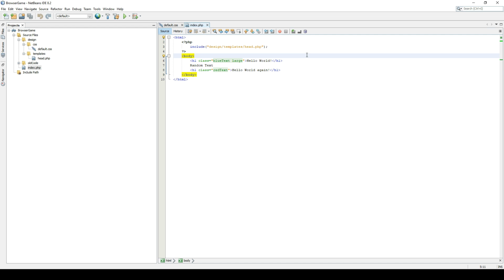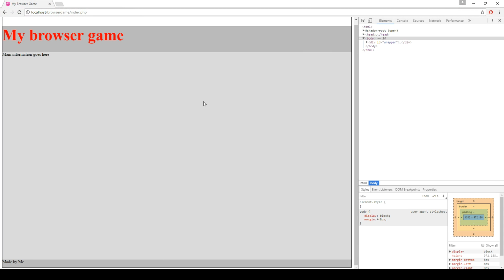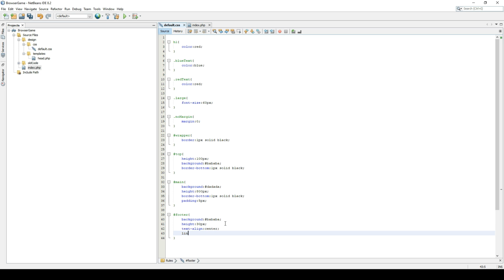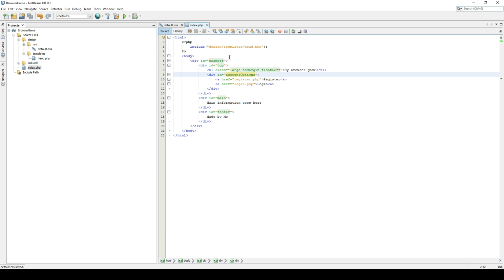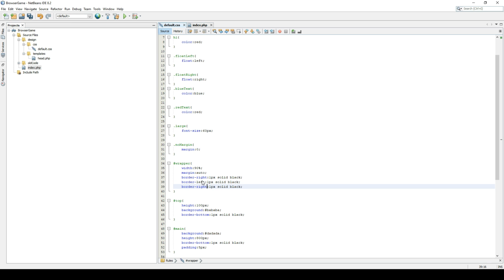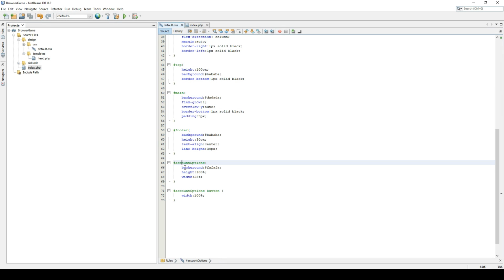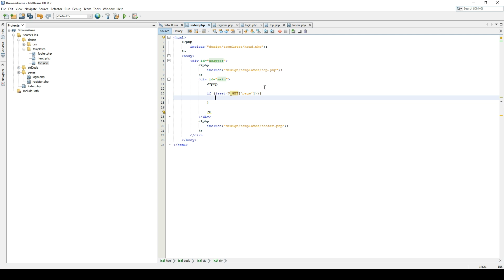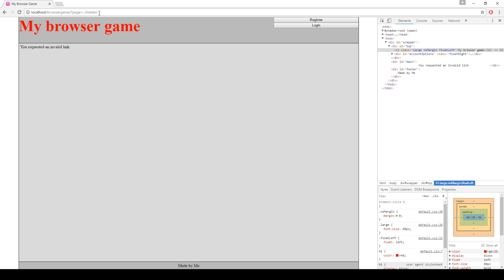How to make a browser game - Part 4 - Dynamic design and links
In this video tutorial we will make a browser game from scratch, no programming experience required, I will try to explain everything as thoroughly as I possibly can.

We will build a basebuilding game where you will have a base, build buildings, recruit an army, attack other players, and stuff like that.

The source files for each episode can be found on my github

Also, please check out my browser game over - we would appreciate some more players =)